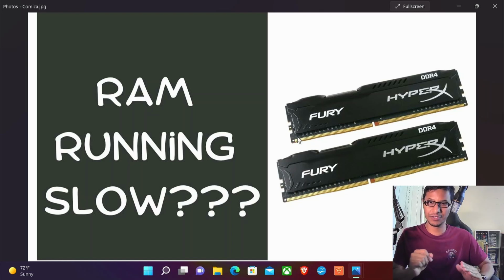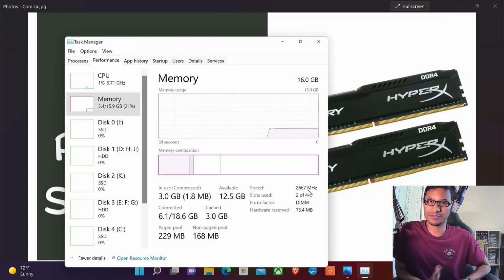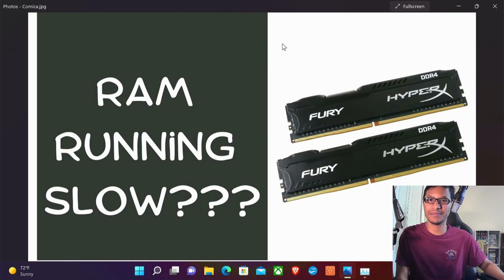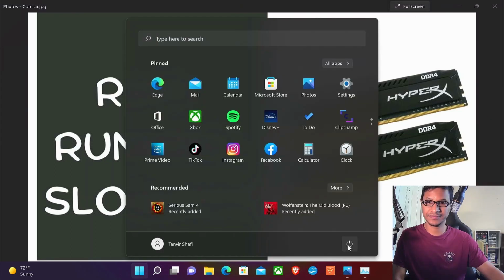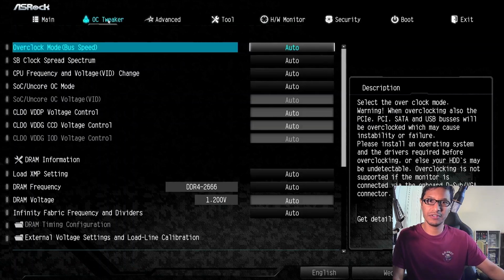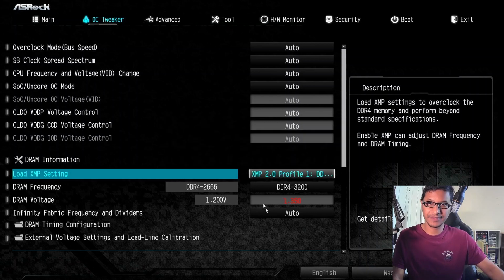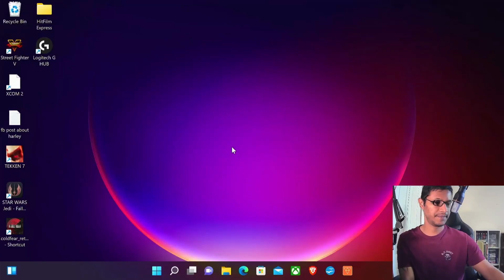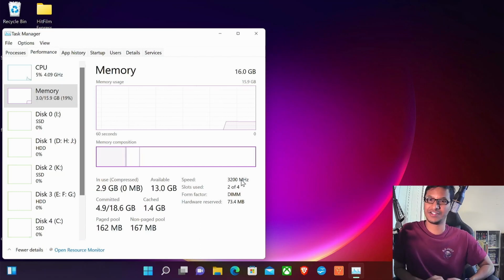ram not running at full speed???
what are steps you need to take when your gaming rams are not running at the desired clock speed.